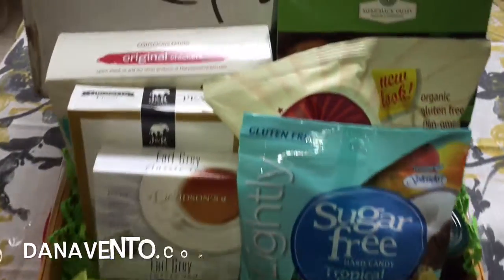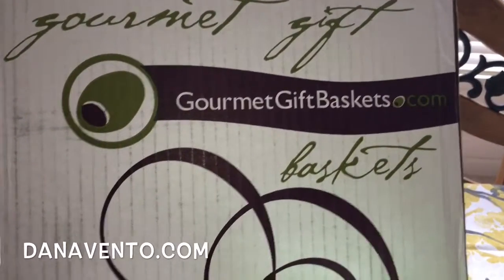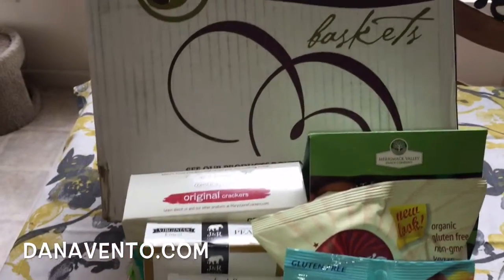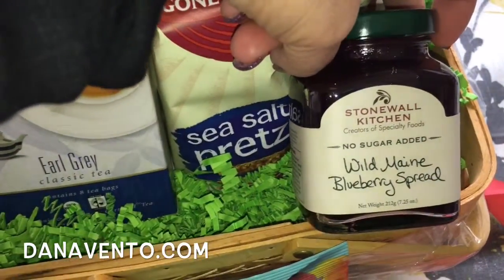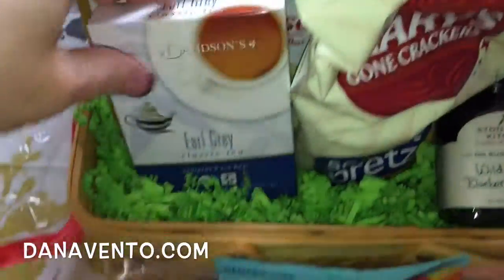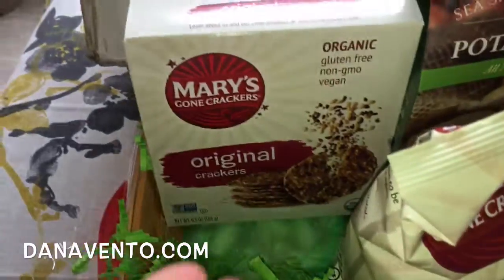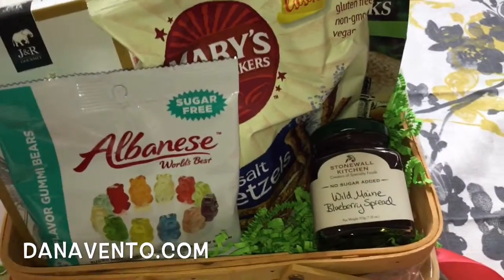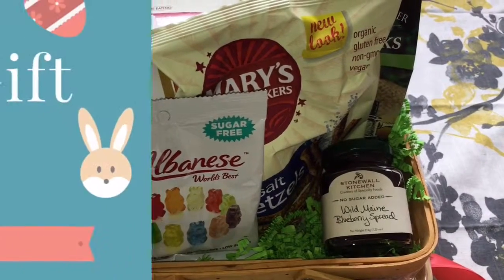Easter Basket Ideas For Kids and Adults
Ideas for Easter Baskets for both Kids and Adults.  Sugar Free Ideas including pretzels, jams, and gummy bears.